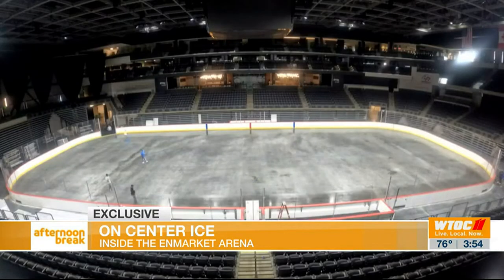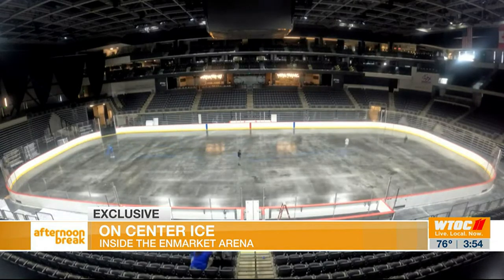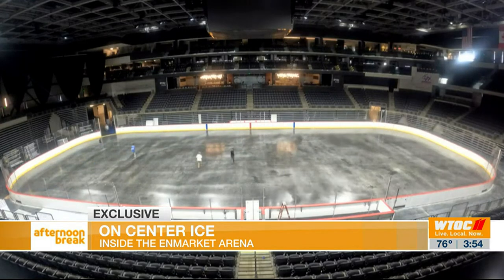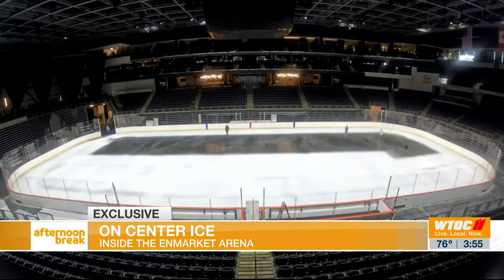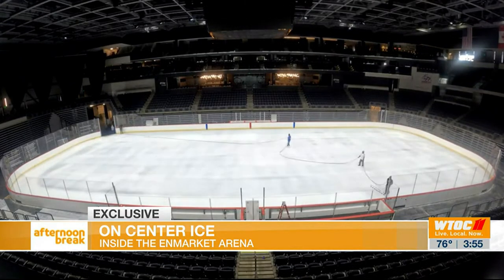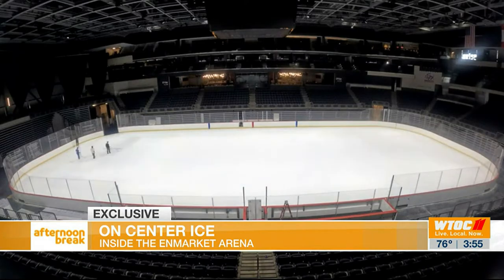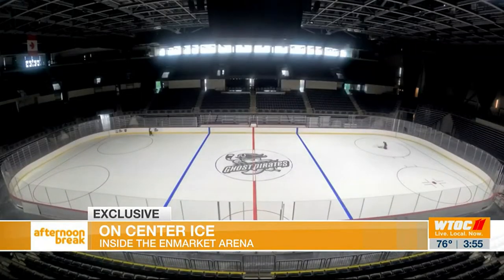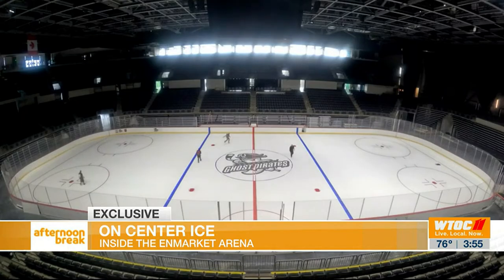WTOC Segment w/Tim Junis